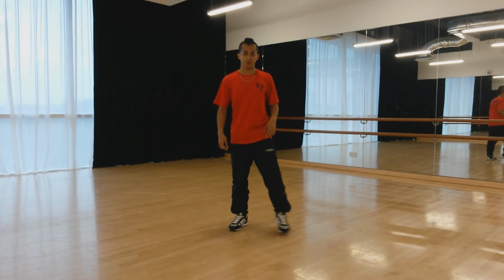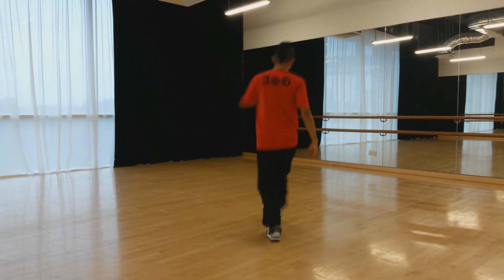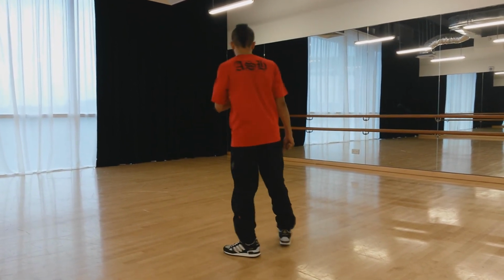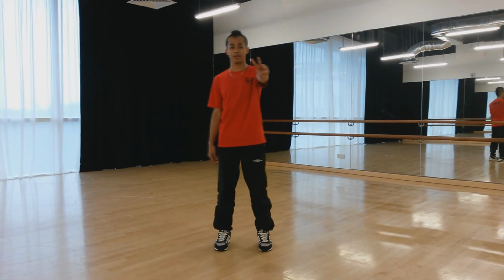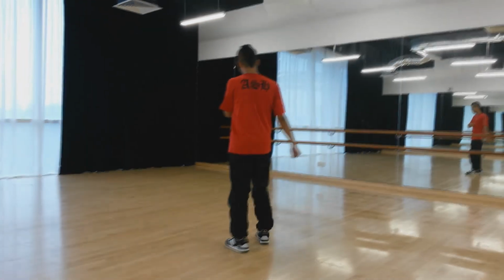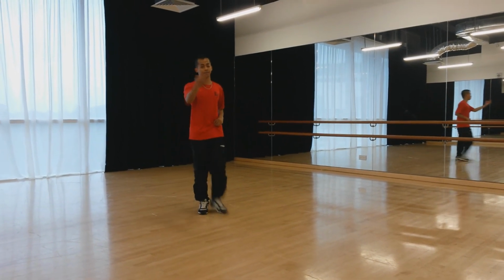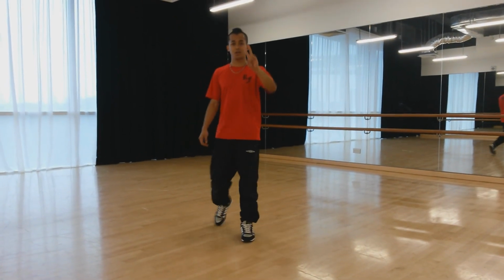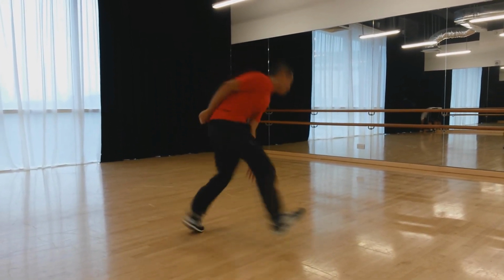RecognizeStudios Recital Vol.3 - BBoy Auditions (Song: Cymande - Brothers on the Slide)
R! Recital is a platform to showcase (undiscovered) talents, a vehicle for instructors to express their vision through movements & formations and to give dancers an opportunity to experience what it feels like to perform on stage.

The audition format for this year's recital is totally different from previous years. Auditionees are required to learn the audition choreography from our online instructional video above and showcase it during the audition day itself. No teaching of audition steps will be conducted on the audition day at all. The format is such, to give newer dancers a chance to take their time in learning the steps in a less stressful environment. Dancers are also given a longer time to learn and clean up the steps in this way.

Dancers are encouraged to help one another and practice together for the audition (: